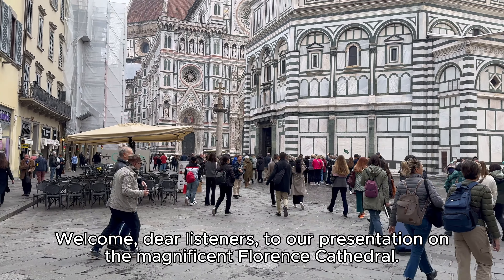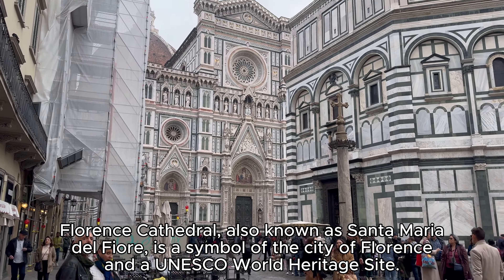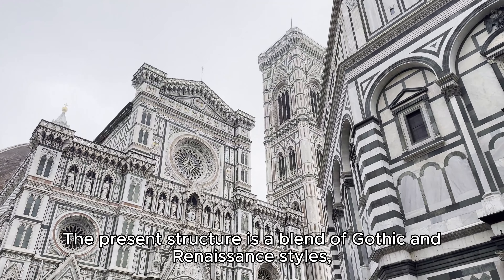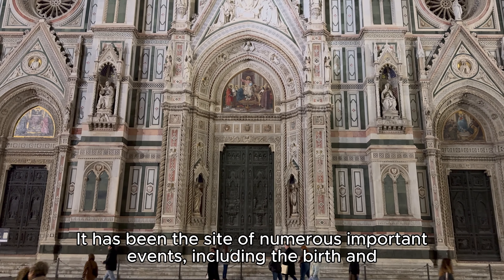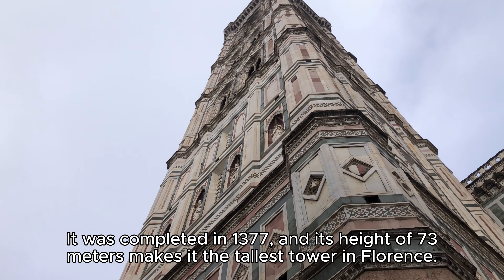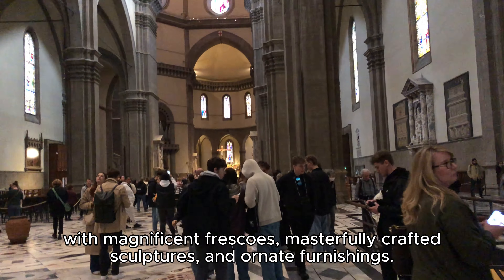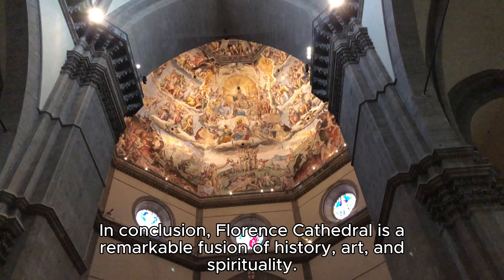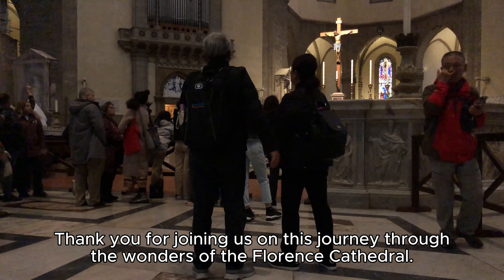Florence Cathedral, Italy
AI-scripted video footage of Florence Cathedral.